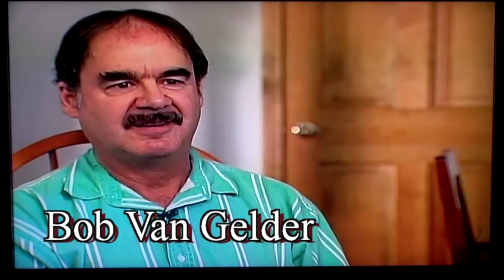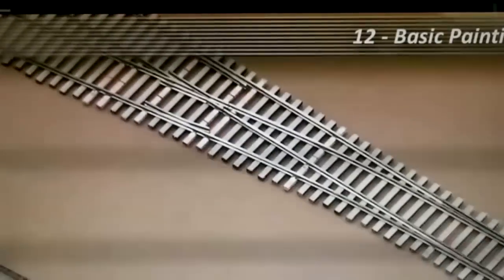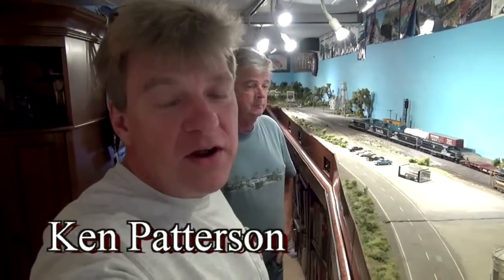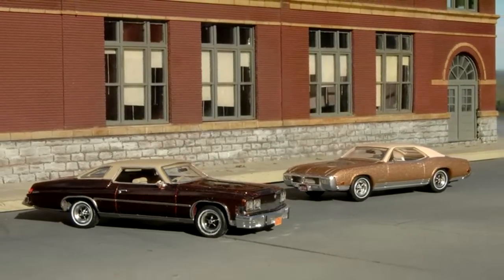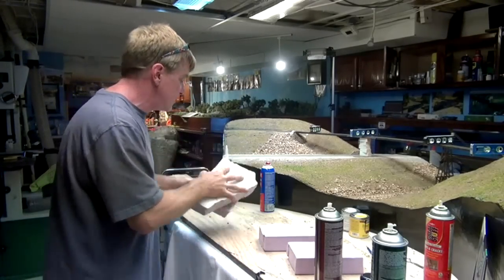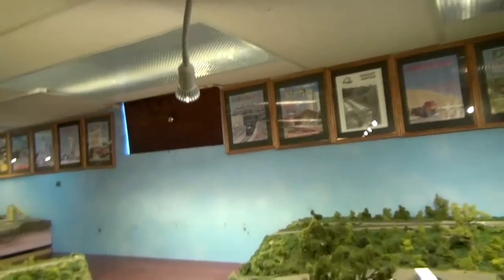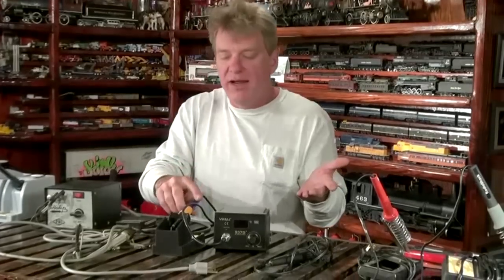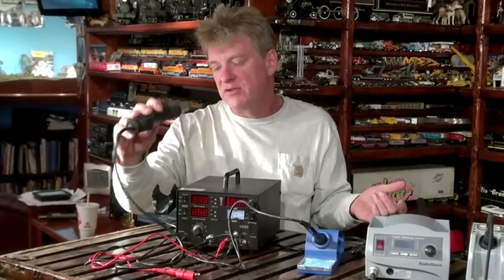What's Neat: Scotty Mason | Model railroad tips | Model Railroad Hobbyist | MRH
- MRH What's Neat columnist Ken Patterson visits with popular model railroad podcaster Scotty Mason; 2) Mike Budde shares a great source of super-detailed HO automobiles; 3) Ken discusses glues and how to glue foam successfully; 4) Soldering tips and DCC-friendly turnouts, 5) Building a layout with foam. Part of the April 2015 issue of Model Railroad Hobbyist magazine.